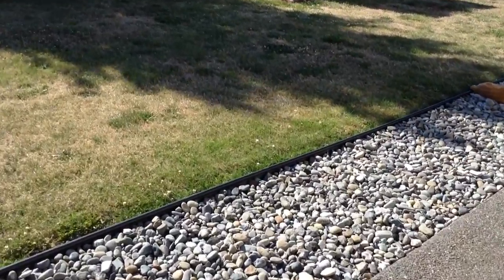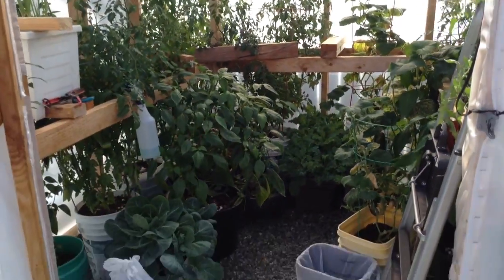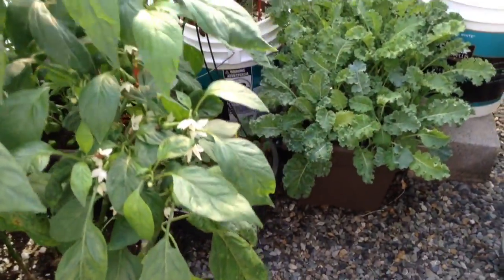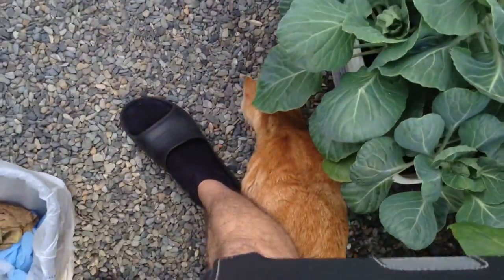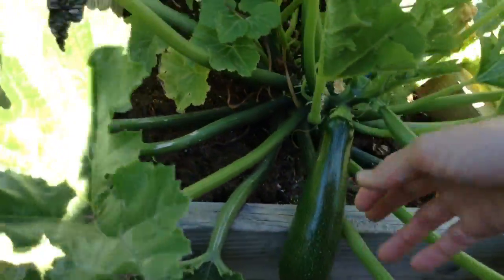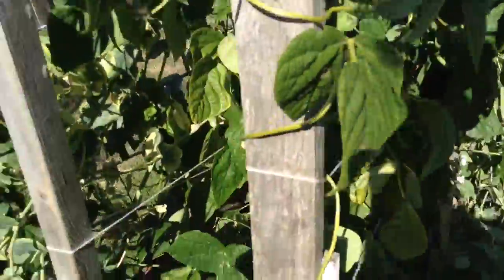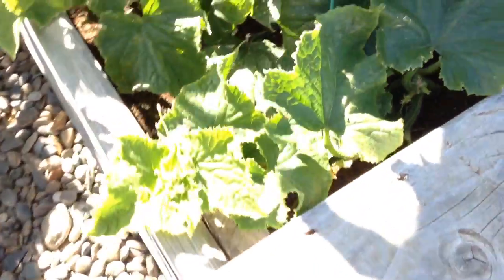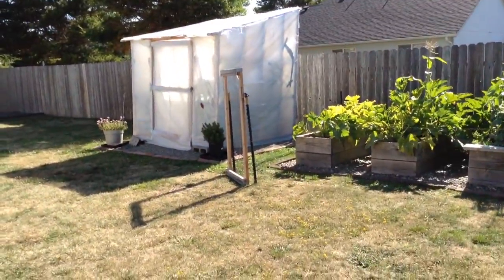"Daily" garden 7/27/2016